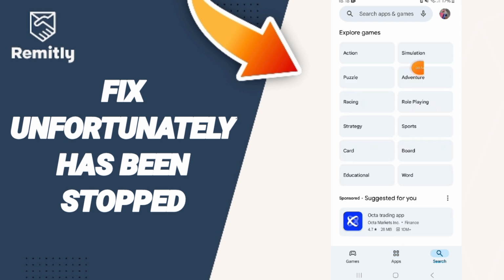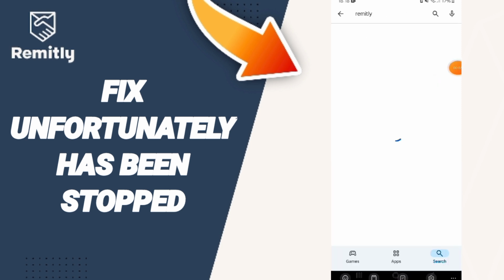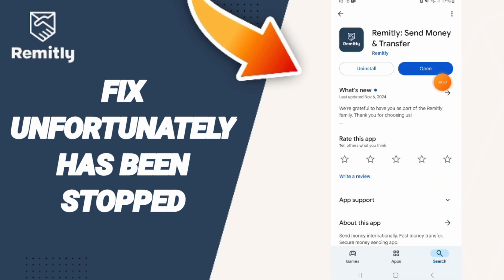How To Fix Unfortunately Has Been Stopped On Remitly Send Money & Transfer App